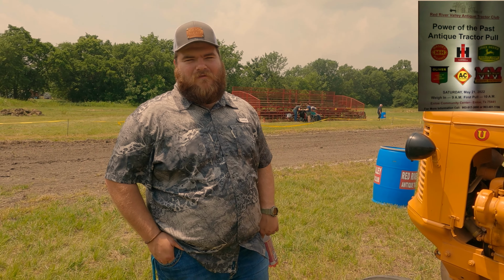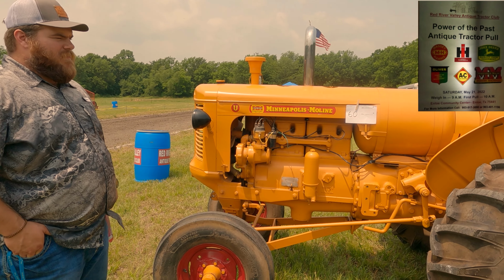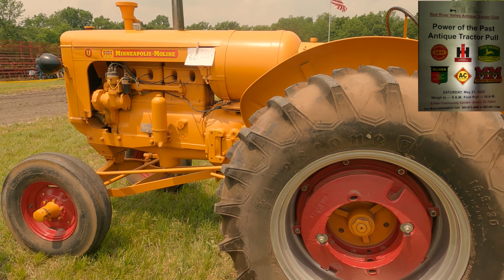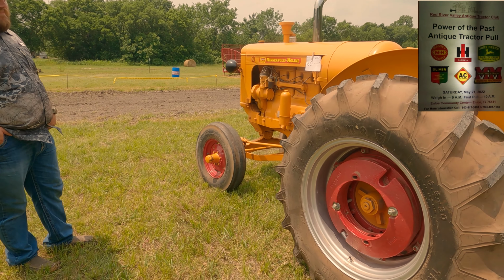1956 Minneapolis-Moline Antique Tractor Pulls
1956 Minneapolis-Moline Antique Tractor Pulls

Footage from the Red River Valley Antique Tractor Club event held in Enloe,Tx  May 21,2022